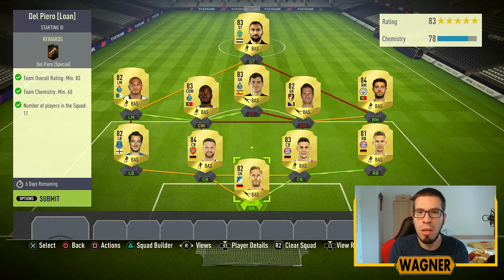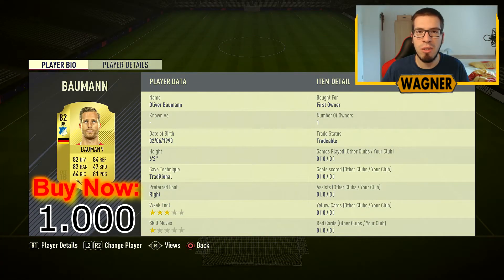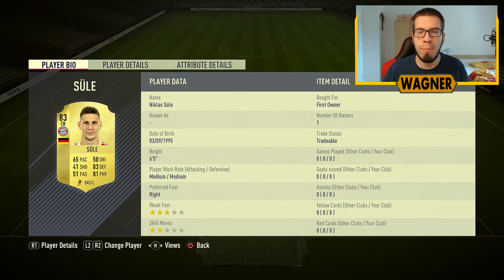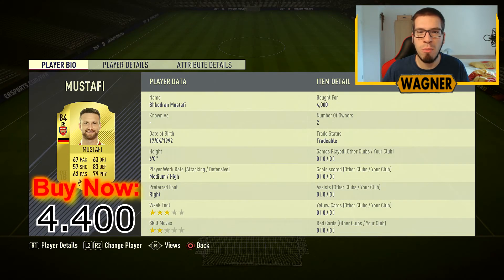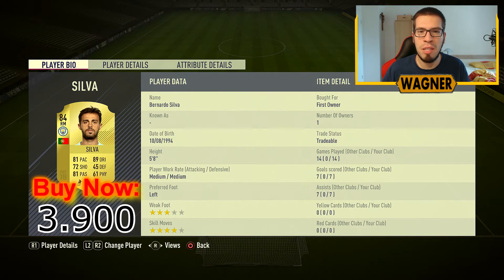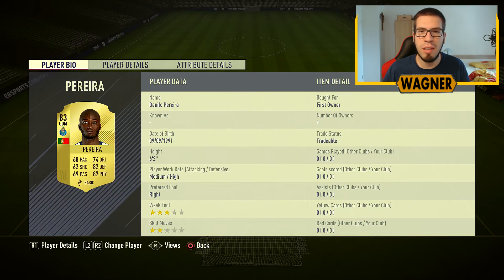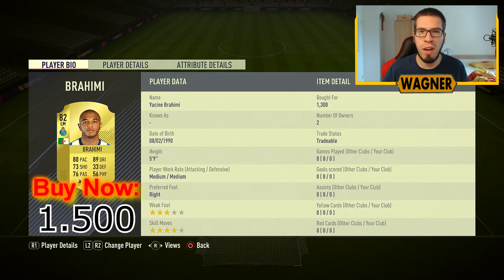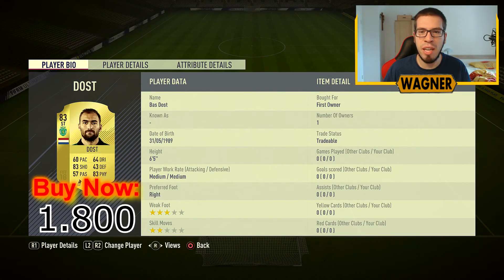FIFA 18 / Allesandro Del Piero SBC (LOAN)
Hey Guys, it´s WagnerHD and welcome to another Loan SBC. After we´ve done Rui Costa and Marc Overmars in the last video, we have now the 3rd Loan Icon. The 92-rated Allesandro Del Piero (Loan)

Requirements:

- Team Overall Rating: Min. 83
- Team Chemistry: Min. 60
- Number of players in the Squad: 11

REWARD = 1x 92-rated Allesandro Del Piero Loan Player (20 matches)